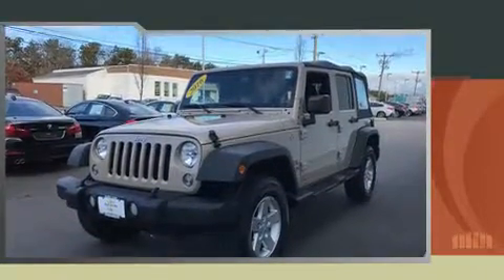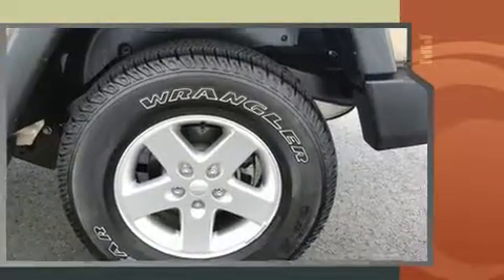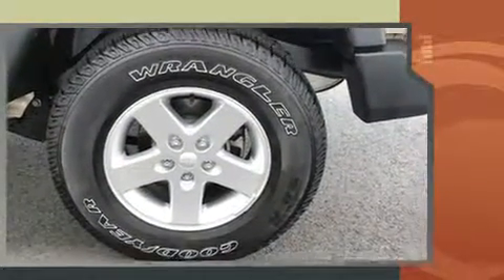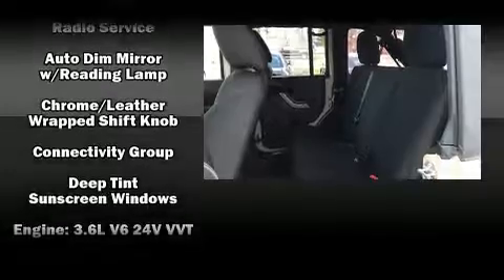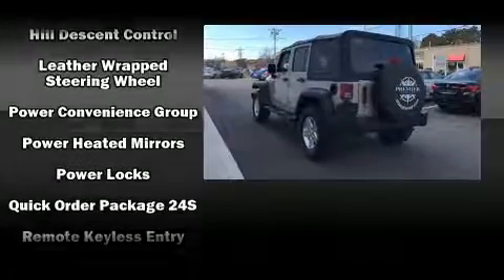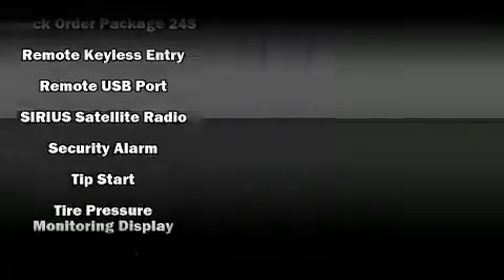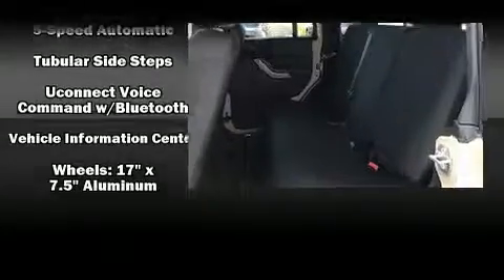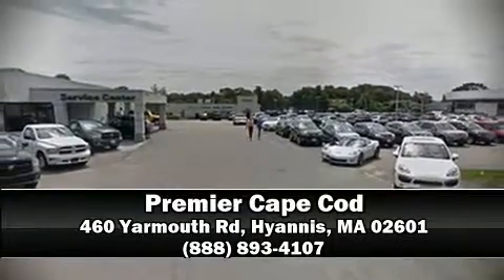2016 Jeep Wrangler Unlimited Sport 4x4 in Hyannis, MA 02601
Outstanding design defines the 2016 Jeep Wrangler Unlimited. With less than 10,000 miles on the odometer, this 4 door sport utility vehicle prioritizes comfort, safety and convenience. It features four-wheel drive capabilities, a durable automatic transmission, and a refined 6 cylinder engine. Jeep prioritized comfort and style by including: a leather steering wheel, an automatic dimming rear-view mirror, air conditioning, power door mirrors and heated door mirrors, skid plates, cruise control, and a split folding rear seat. Jeep ensures the safety and security of its passengers with equipment such as: dual front impact airbags, integrated roll-over protection, traction control, a panic alarm, and 4 wheel disc brakes with ABS. Brake assist technology provides extra pressure when applying the brakes. A Carfax history report indicates just one previous owner. Come down to our dealership, you'll get a great vehicle at a great price, with the experience and dedication of our whole team behind you.